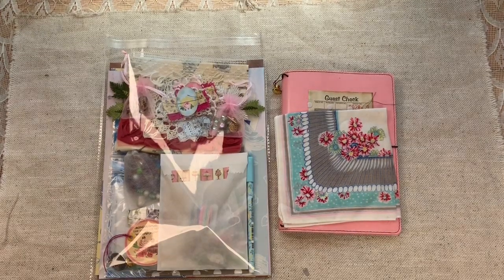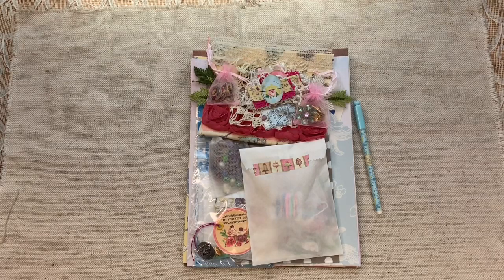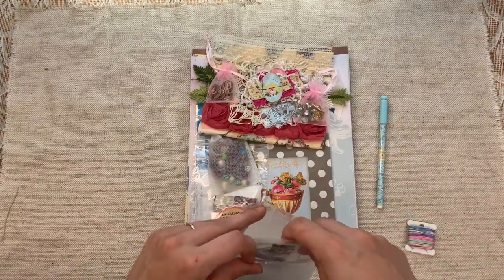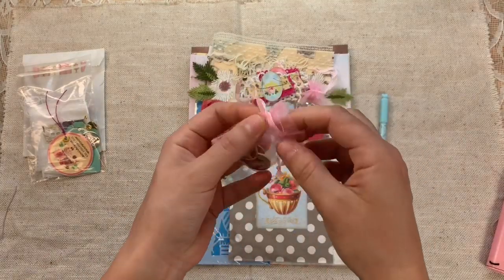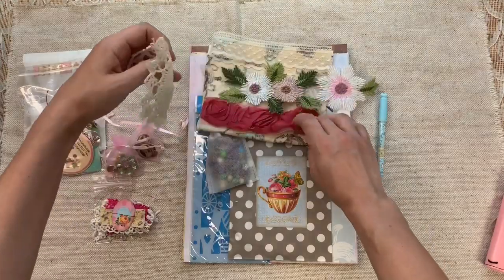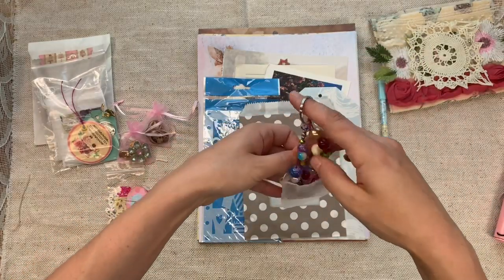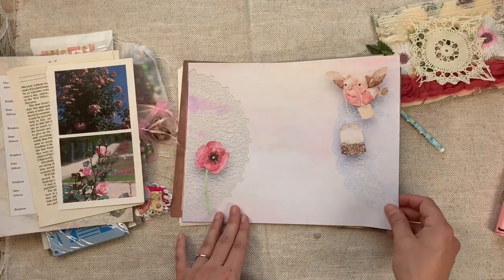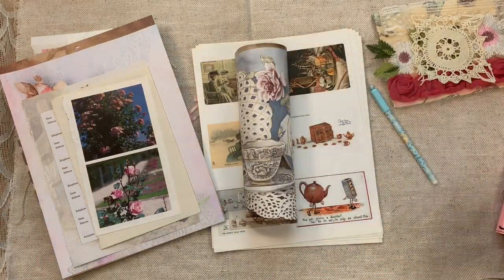Deluxe Tea Kit with Chance to Win Altered TN Cover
Antique Paperie

Magnolia Seed
(Divine boho beads & journal supplies)